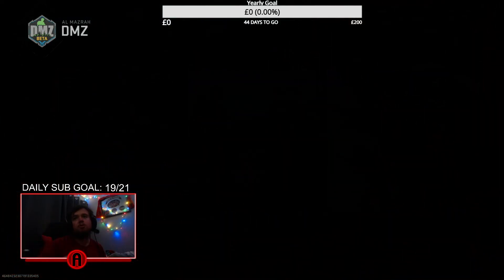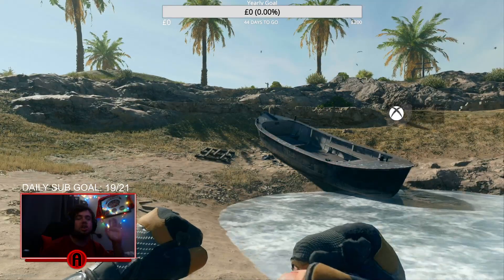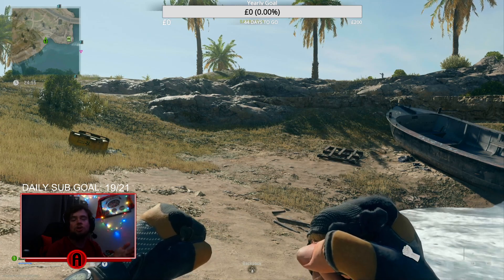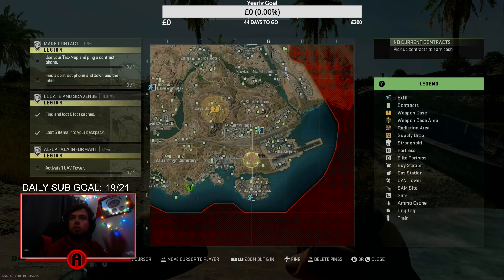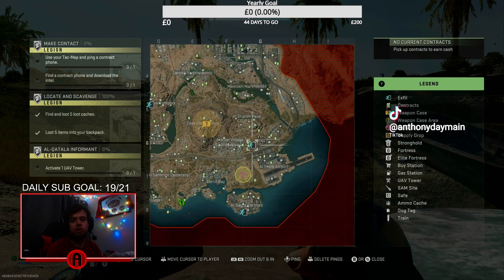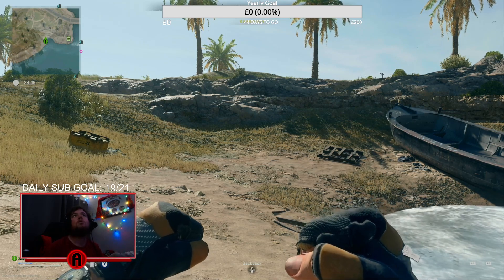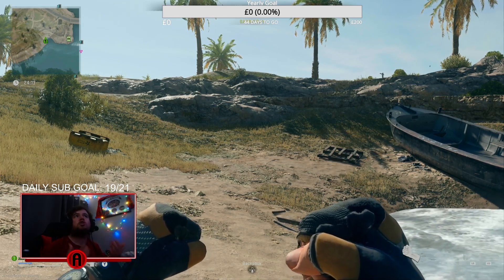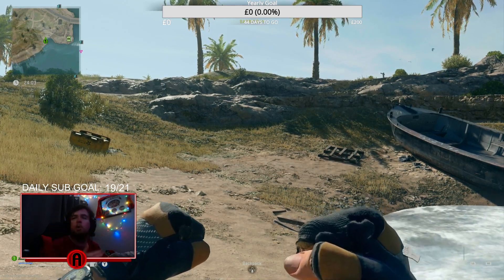How to Unlock the M13B on Modern Warfare 2!